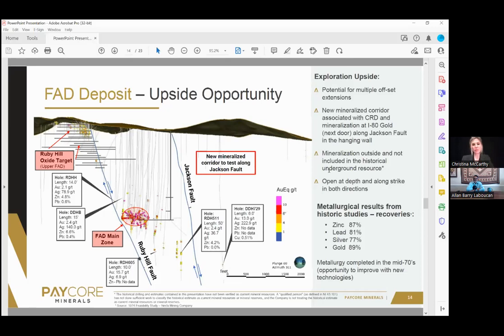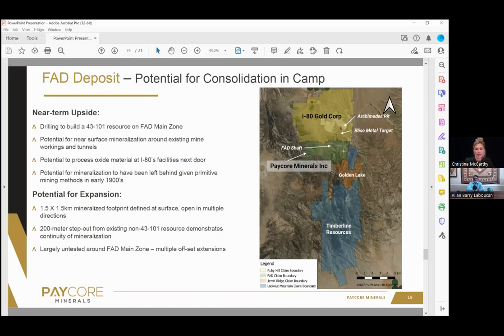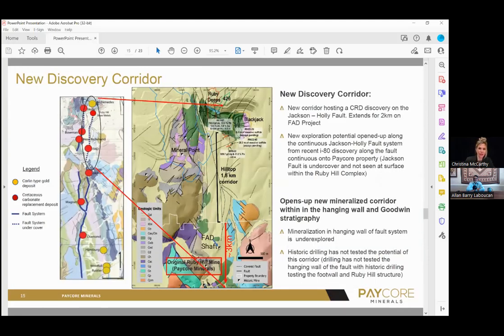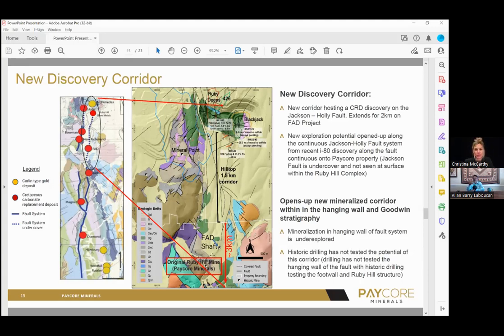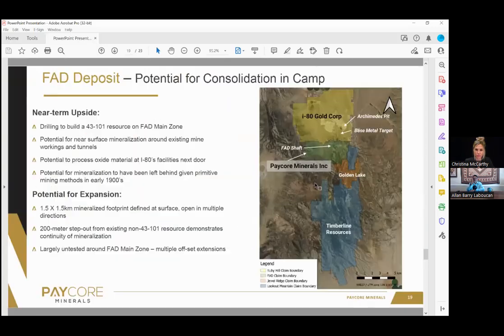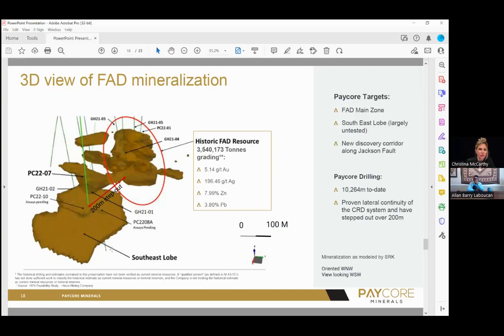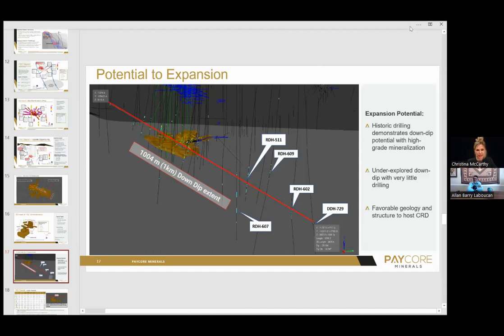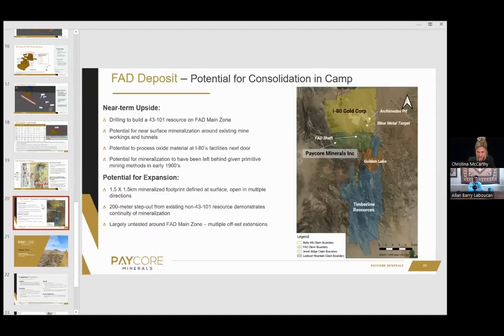Paycore Minerals (CORE.V) Hits High-Grade Over Thick Intesections At Eureka, Nevada Project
Paycore hit exceptional grades of silver, lead and zinc in a CRD system with a gold overprint that was also high-grade. They are less that a year old and are finding what looks like a future mine. Yet, they are still an undiscovered gem with a cheap valuation and plenty of catalysts to see their stock move much higher.

Allan Barry Laboucan is the CEO of Advance Lithium Corp.